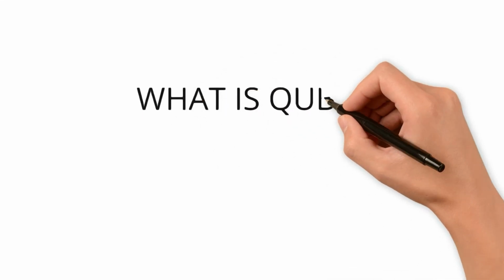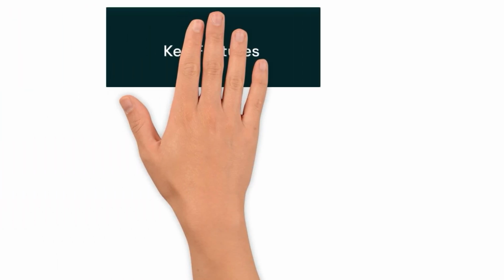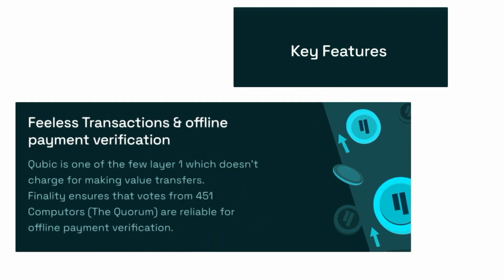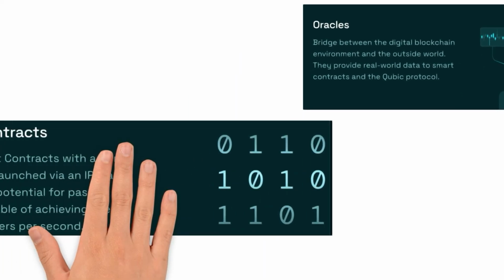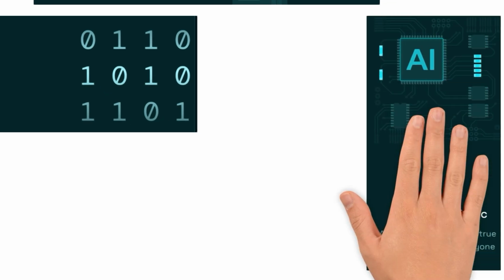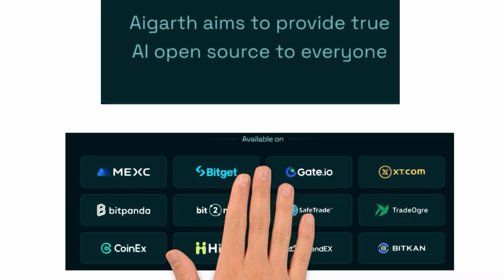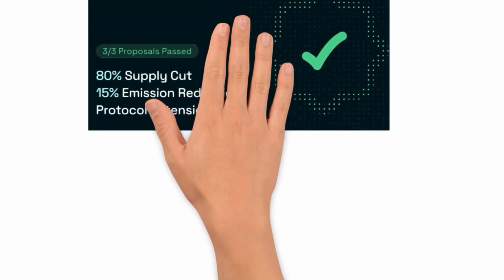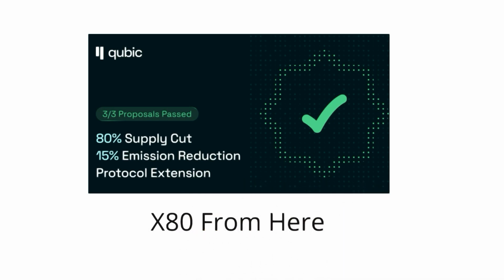QUBIC EXPLAINED | PRICE PREDICTION 2025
What is Qubic?
Qubic, also known by the market ticker QUBIC, is a layer-1 blockchain protocol that aims to revolutionise cryptocurrencies with its AI training and quorum-based computation system.